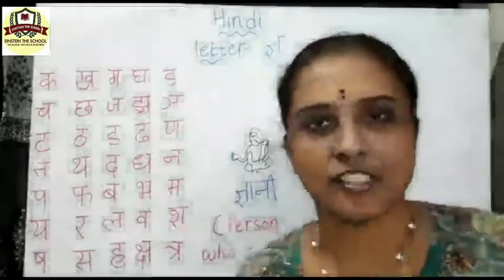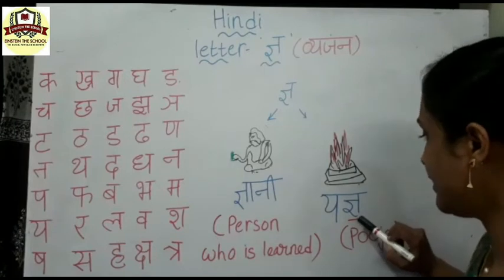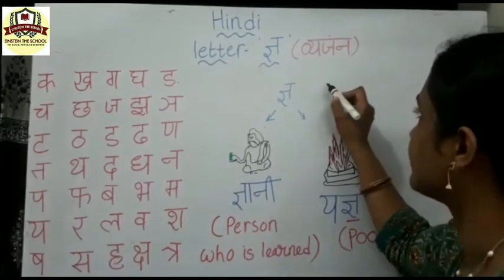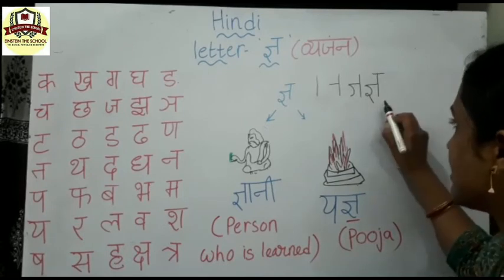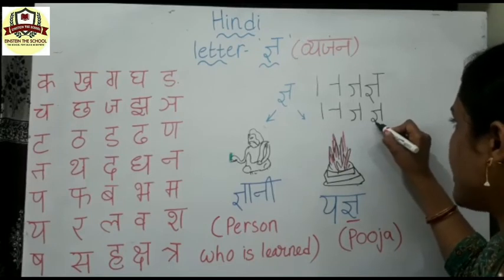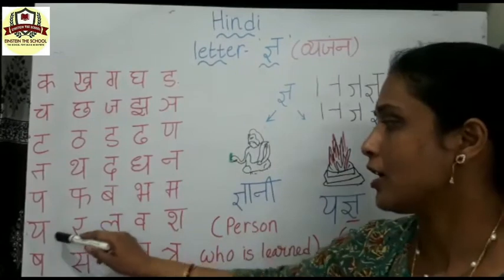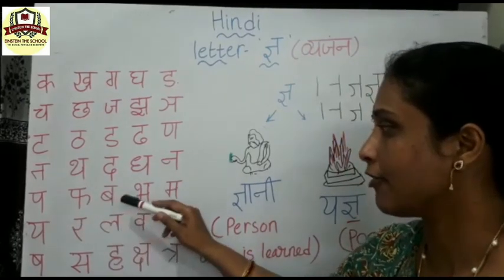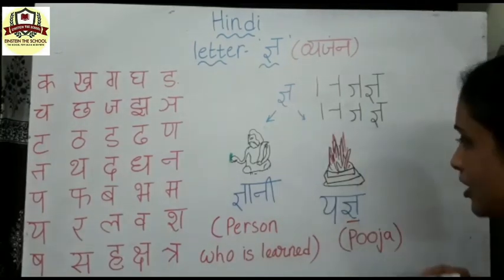UKG- Hindi letter 'gnya'